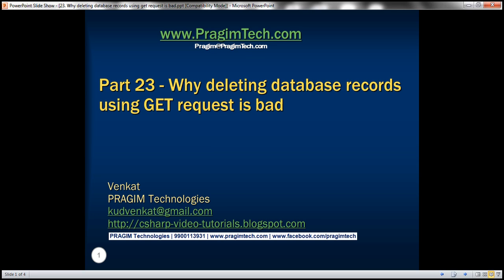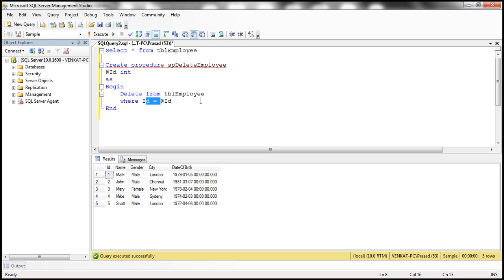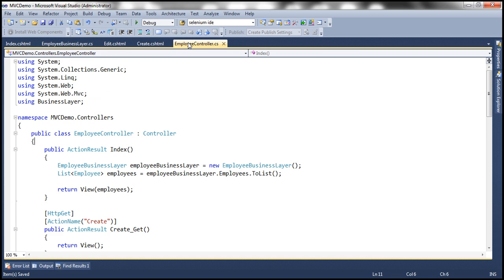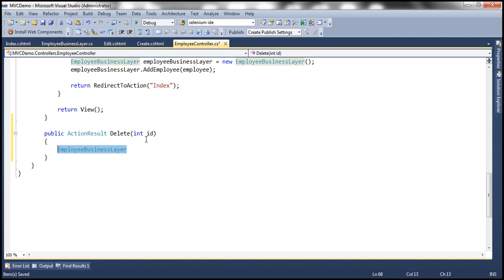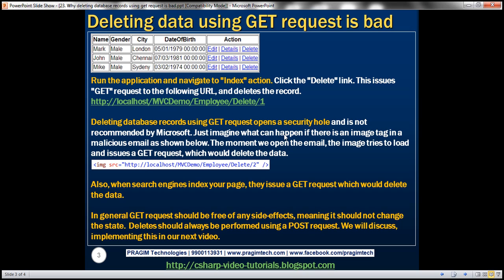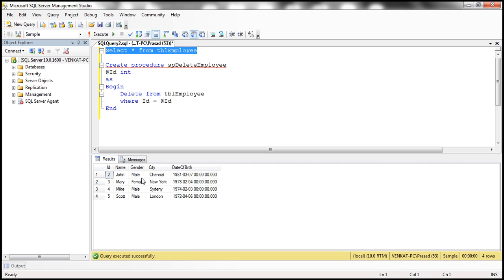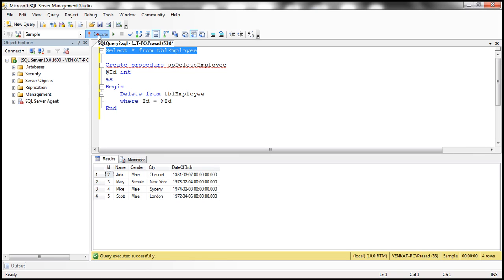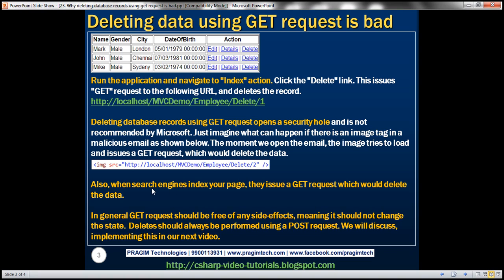Part 23 Why deleting database records using get request is bad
In this video we will discuss, why deleting database records using GET request is bad.

First let's discuss, how to delete data in MVC using GET request and then we will discuss, why it is bad to do so.

Step 1: Create a stored procedure to delete employee data by "ID"
Create procedure spDeleteEmployee
@Id int
as
Begin
 Delete from tblEmployee
 where Id = @Id
End

Step 2: Add the following DeleteEmployee() method to "EmployeeBusinessLayer.cs" file in "BusinessLayer" project. This method calls the stored procedure "spDeleteEmployee" that we just created.
public void DeleteEmployee(int id)
    string connectionString =
            ConfigurationManager.ConnectionStrings["DBCS"].ConnectionString;

    using (SqlConnection con = new SqlConnection(connectionString))
        SqlCommand cmd = new SqlCommand("spDeleteEmployee", con);
        cmd.CommandType = CommandType.StoredProcedure;

        SqlParameter paramId = new SqlParameter();
        paramId.ParameterName = "@Id";
        paramId.Value = id;
        cmd.Parameters.Add(paramId);

        con.Open();
        cmd.ExecuteNonQuery();

Step 3: Add the following "DELETE" controller action method to "EmployeeController".
public ActionResult Delete(int id)
    EmployeeBusinessLayer employeeBusinessLayer =
        new EmployeeBusinessLayer();
    employeeBusinessLayer.DeleteEmployee(id);
    return RedirectToAction("Index");

Run the application and navigate to "Index" action. Click the "Delete" link. This issues "GET" request to the following URL, and deletes the record.

Deleting database records using GET request opens a security hole and is not recommended by Microsoft. Just imagine what can happen if there is an image tag in a malicious email as shown below. The moment we open the email, the image tries to load and issues a GET request, which would delete the data.

Also, when search engines index your page, they issue a GET request which would delete the data. In general GET request should be free of any side-effects, meaning it should not change the state.

Deletes should always be performed using a POST request. We will discuss, implementing this in our next video.